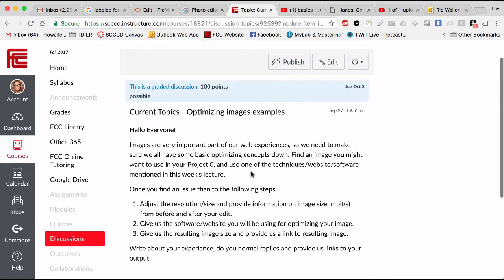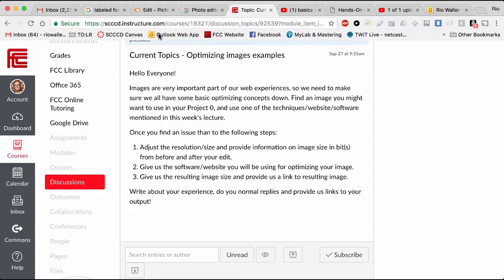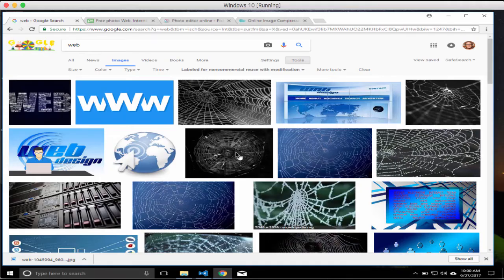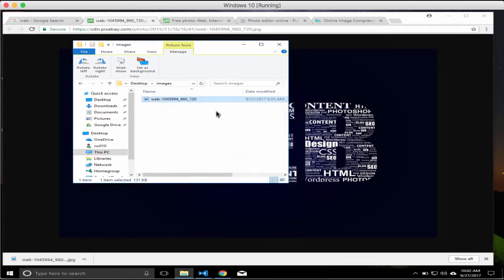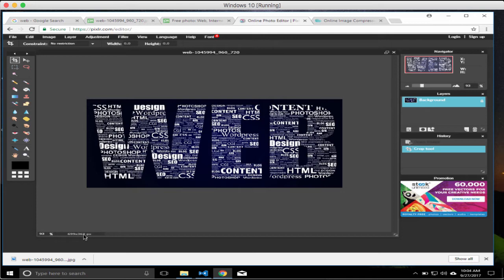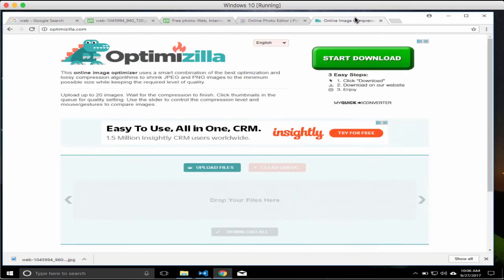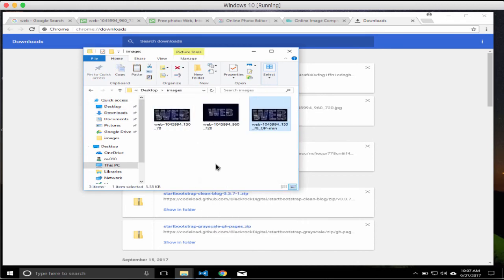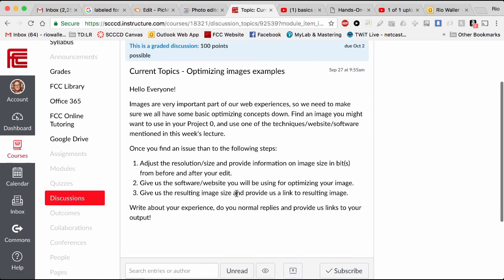CIT82 Week7 CT